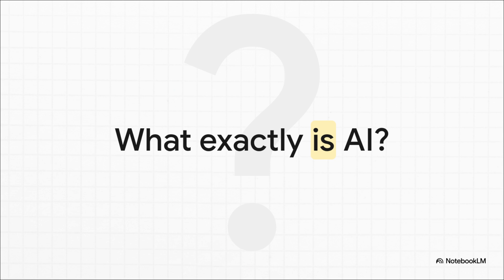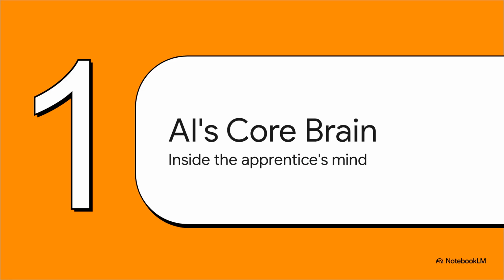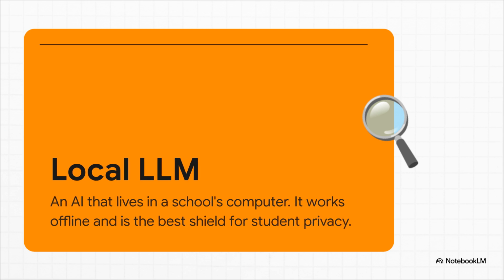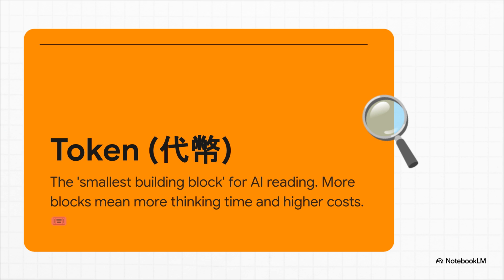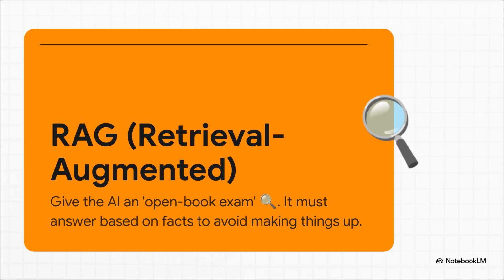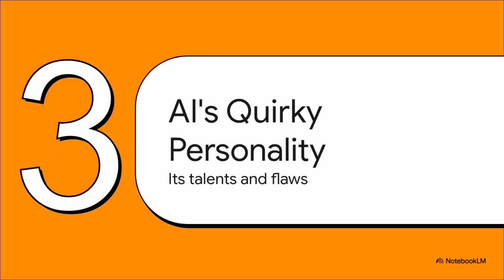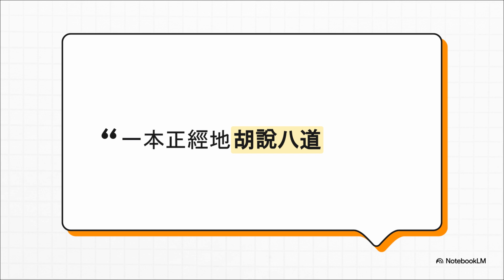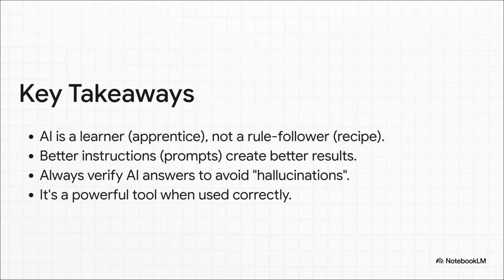甚麼是AI?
理解AI的基礎概念